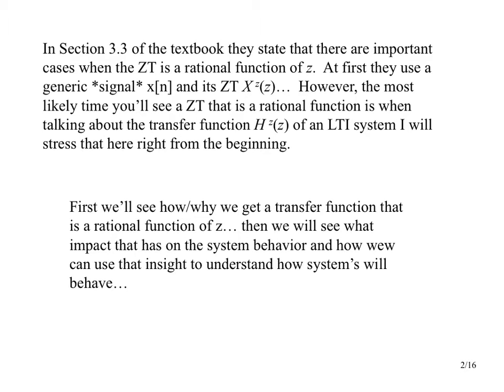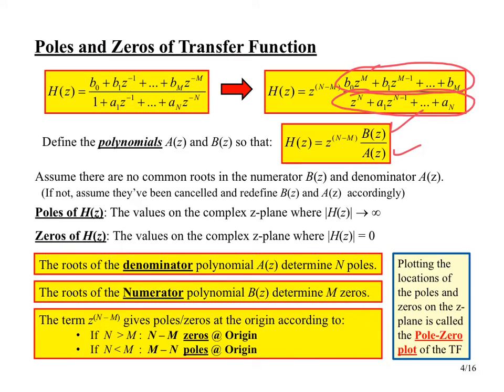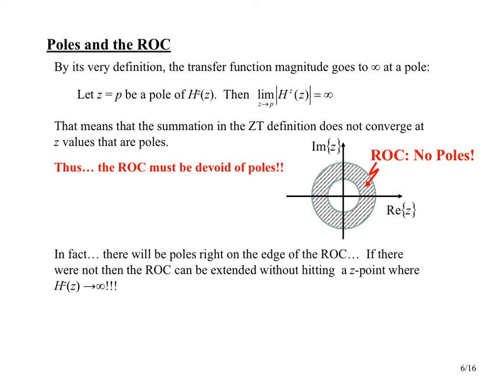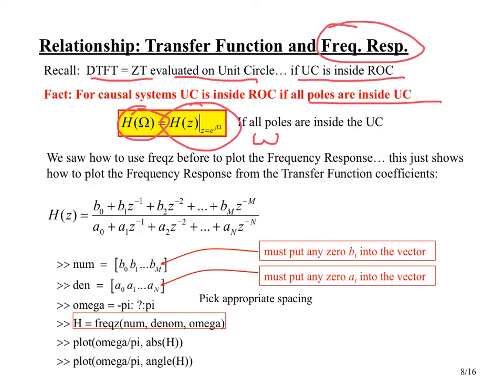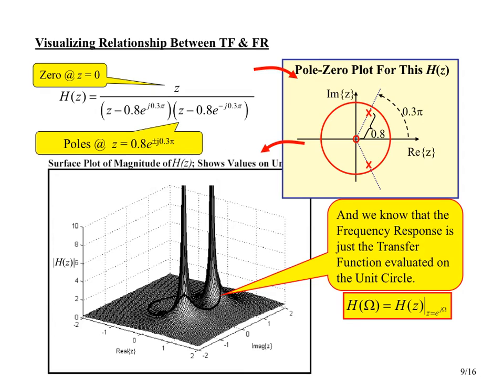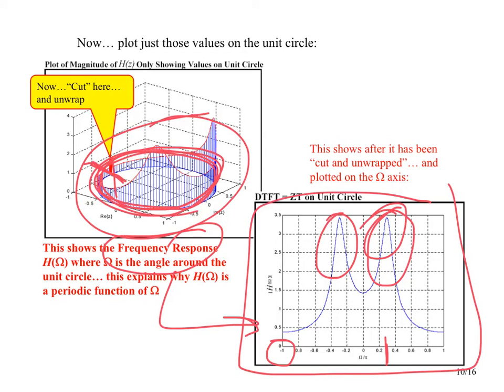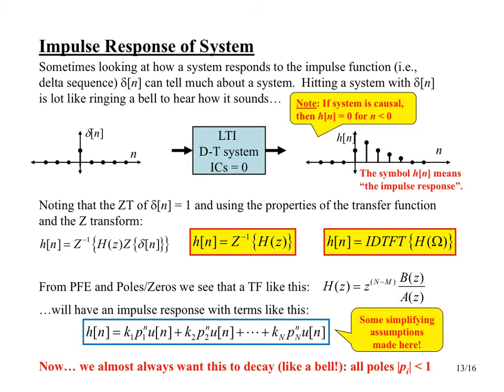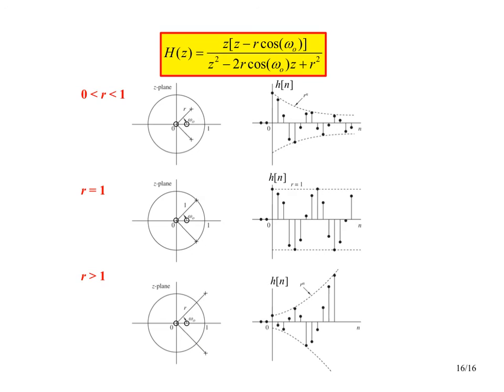EEO303 Note Set #8 ZT Diff Eqs TF